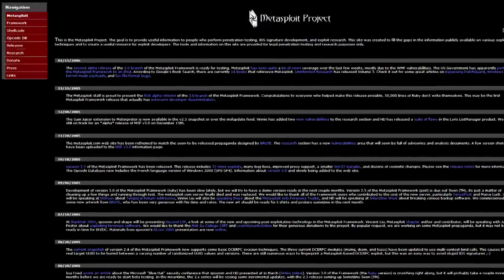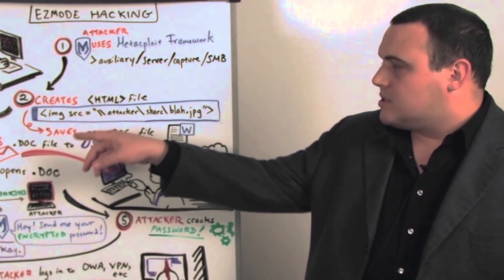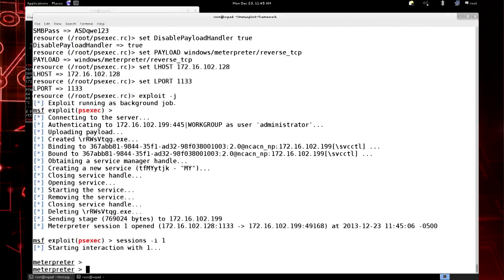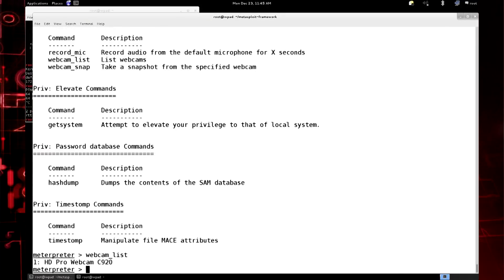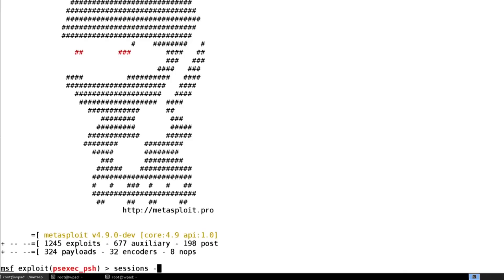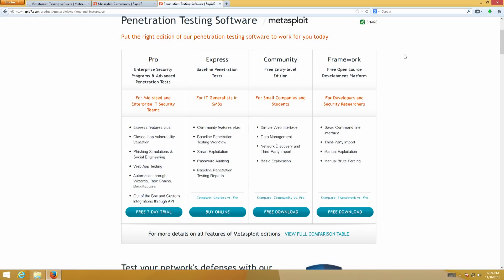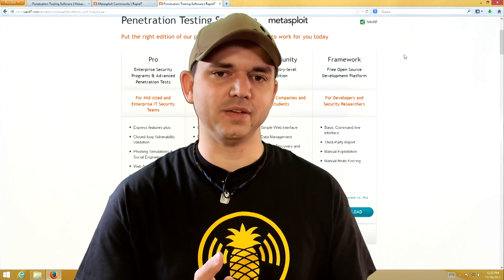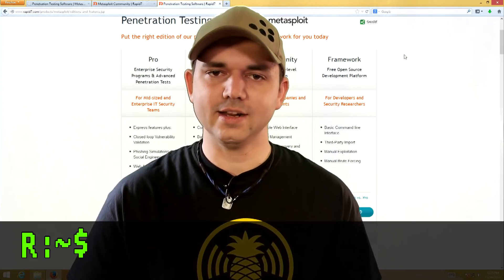What is Metasploit - Metasploit Minute [Cyber Security Education]